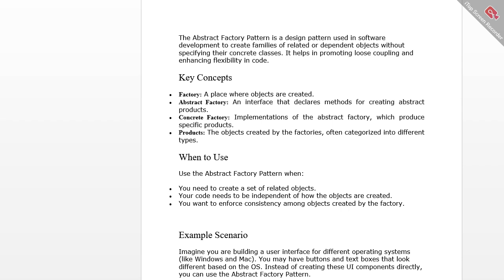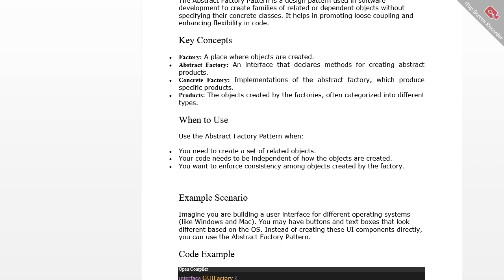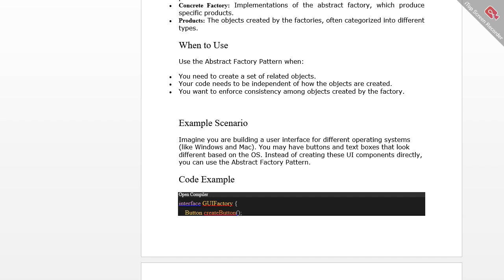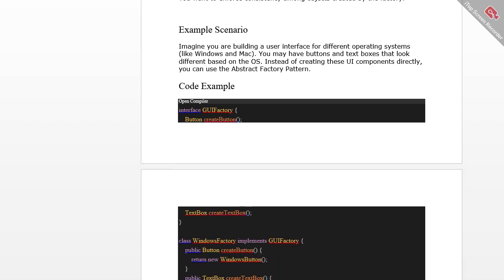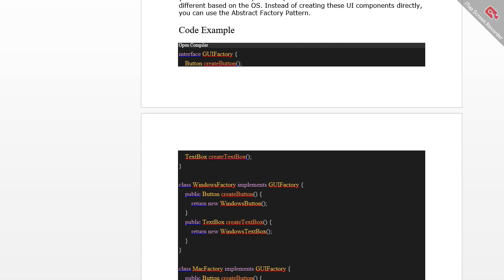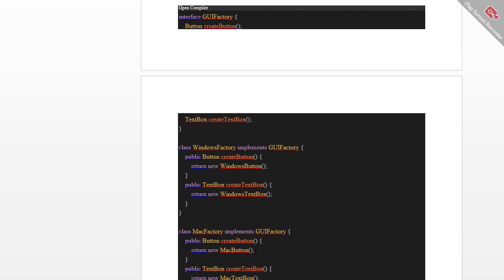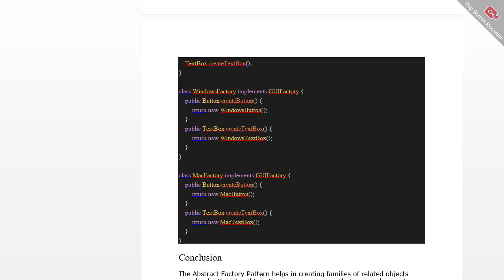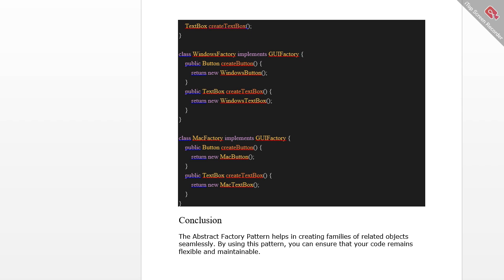Abstract Factory Pattern